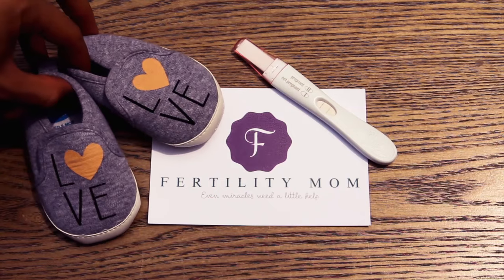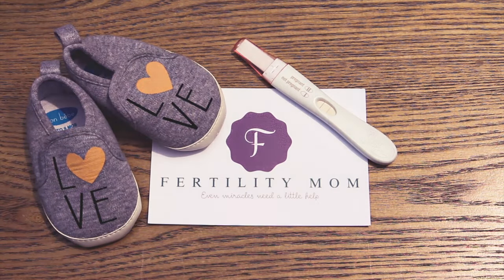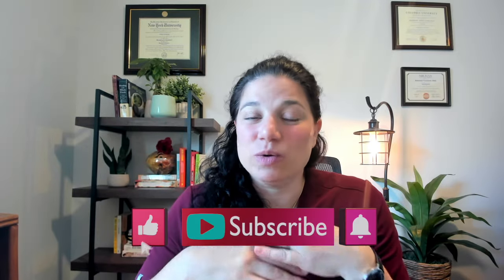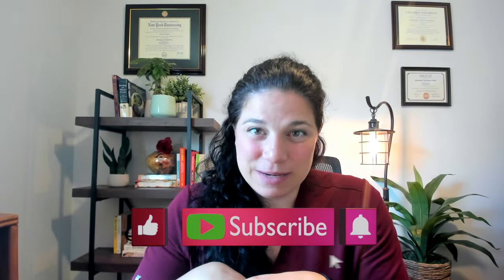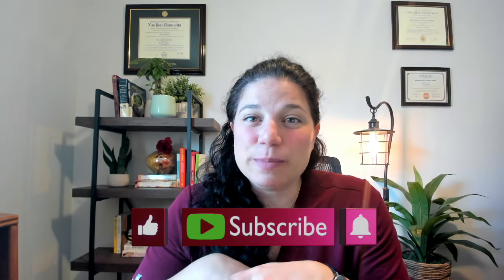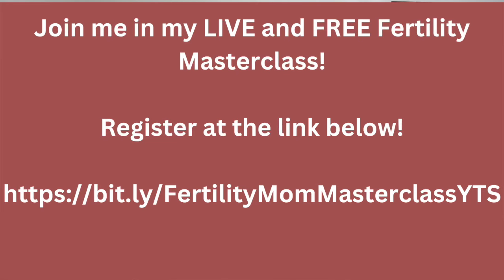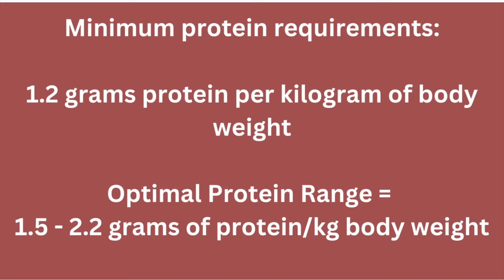Improve Your Luteal Phase Defect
IMPROVE YOUR LUTEAL PHASE DEFECT || If you have been trying to get pregnant for a while then it’s possible you have a short luteal phase or a luteal phase deficiency. This can indicate problems with ovulation and other hormones, but to improve luteal phase is going to be important to get pregnant, especially because it is linked to low progesterone. Improving progesterone naturally is one way to improve your luteal phase defect!

Register for my next upcoming free Fertility Masterclass to learn about what you can start doing right away to improve your fertility and egg quality!

We also go over some scientific breakthroughs made in the world of antiaging for fertility ❤️